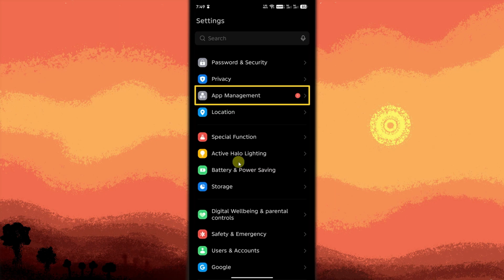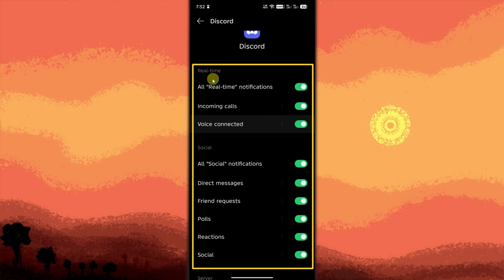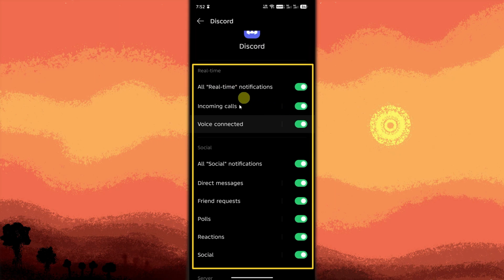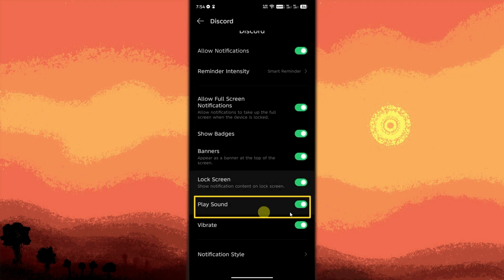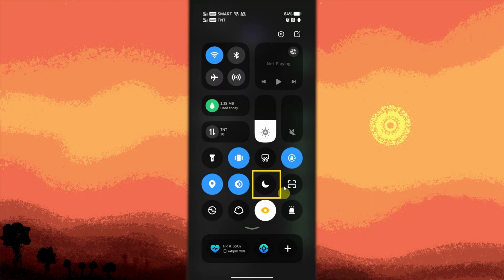How To Make Notifications Pop Up On Android (Quick & Easy)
This video will show how to make notifications pop up on Android. Use this simple method to enable certain popups to appear on your Android for the apps you prefer.